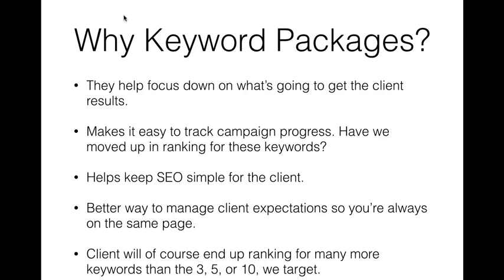SEO Pricing Structure 472p 25fps H264 128kbit AAC - SocialBar.net